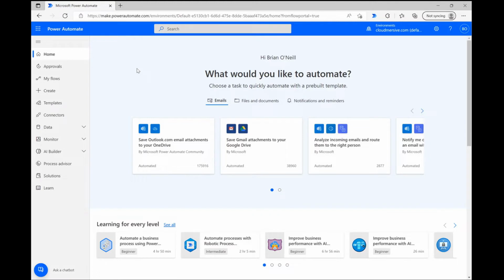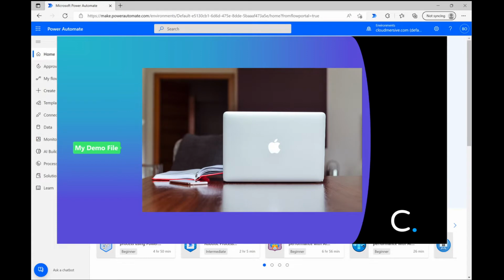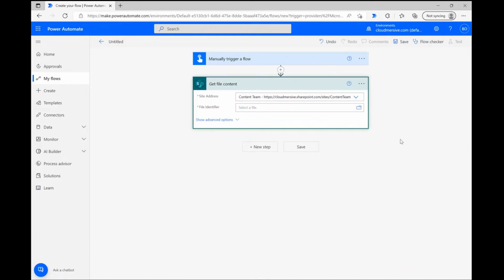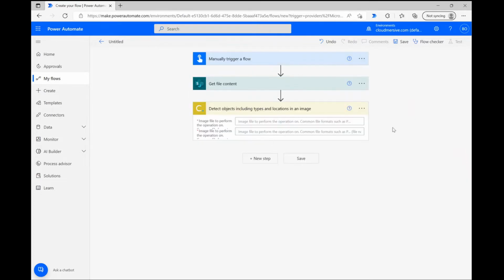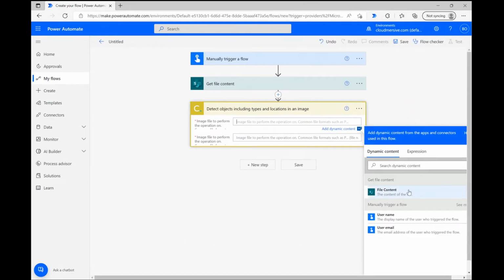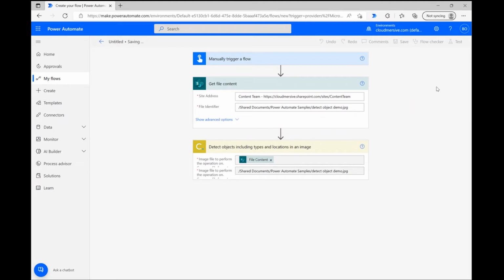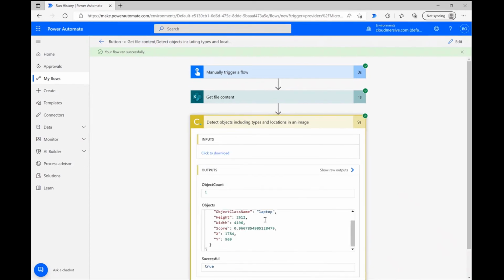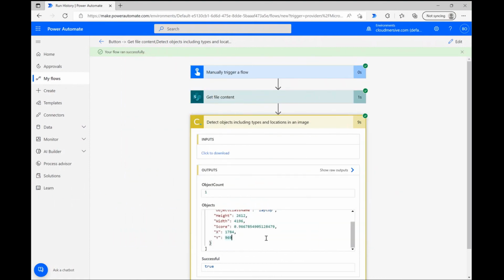How to Detect Objects (Including Location) in an Image with Power Automate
In this video, you'll learn how to use a Cloudmersive Image Processing Connector available in Power Automate which detects objects in an image and provides pixel coordinates indicating the location of that object.  This connector will also provide a confidence score between 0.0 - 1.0 indicating the degree to which the connector feels confident that the object is what it thinks it is.

In order to use this connector (and any Cloudmersive API/connector), you'll need to register an account on our and use your API key to authenticate the connector action when prompted.   You can register for a free account which will provide a limit of 800 API calls per month and zero additional commitments: perfect for small-scale projects & startups.